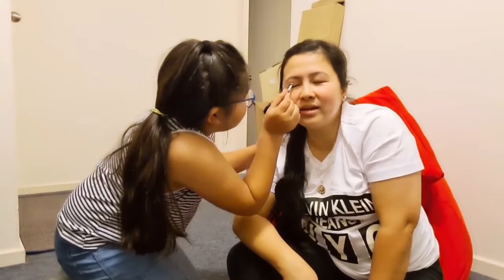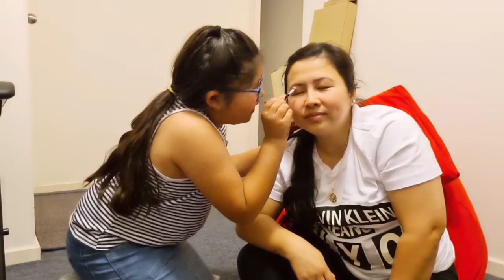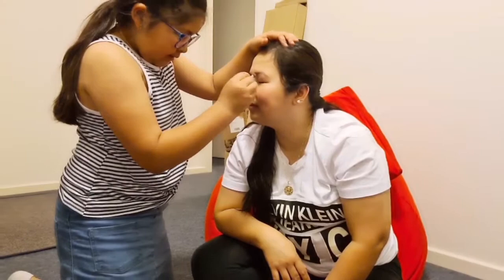10minutes make up challenge | with Kristina | MARIA VLOGAPAK